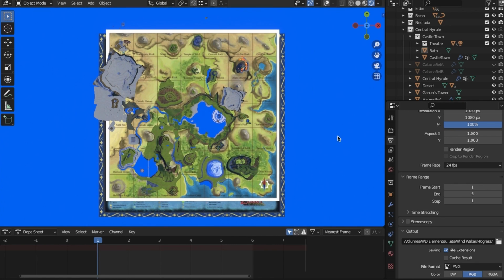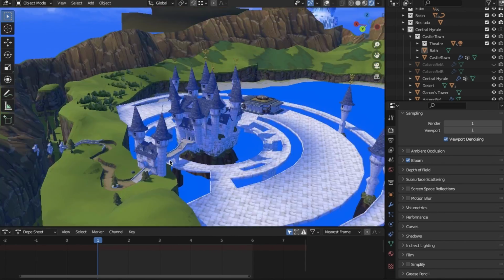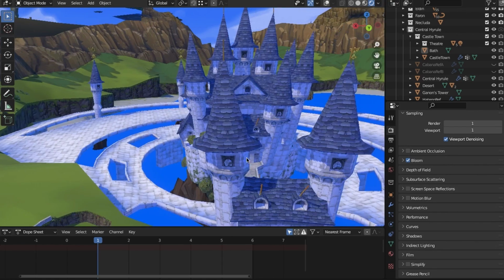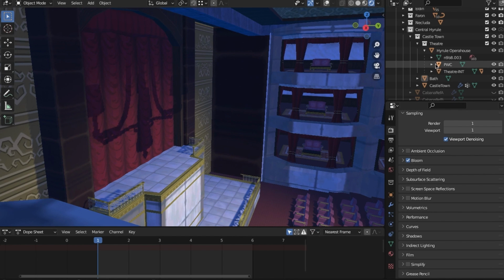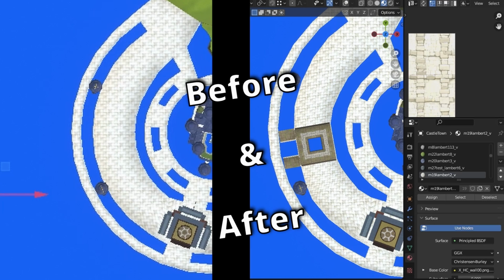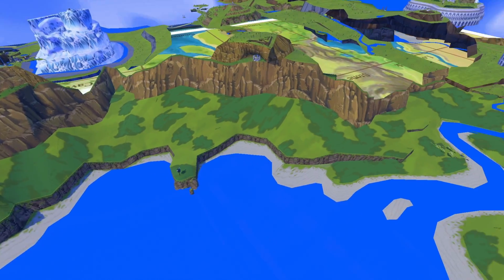Building Castle Town in Wind Waker's Hyrule (Part #2)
Let's do some 3D Modeling together! Here's a look at some progress on creating a new version of Hyrule Castle Town, now in the world of the Wind Waker!

Also, I just set up a Discord for this project! Join me there if you want another place to discuss Zelda and share ideas for this project.

(Progress: ~30%)